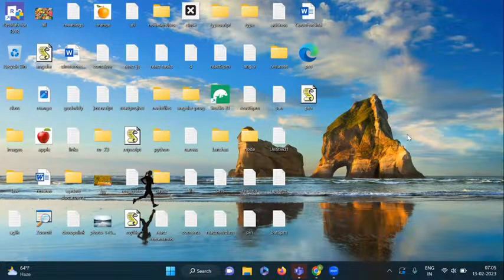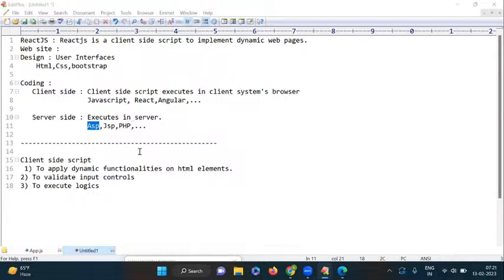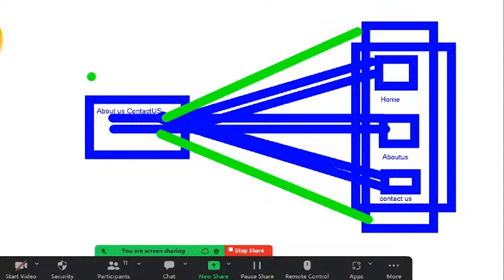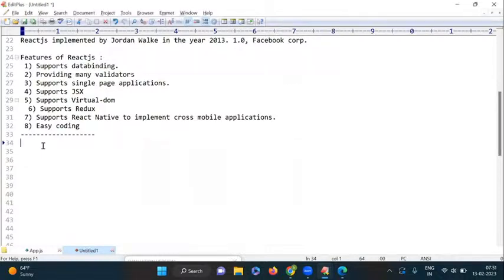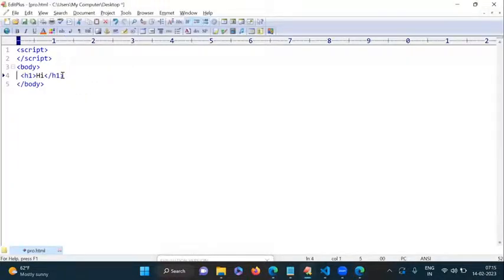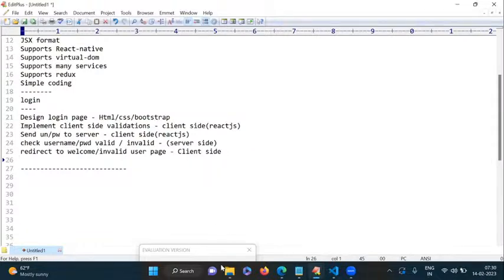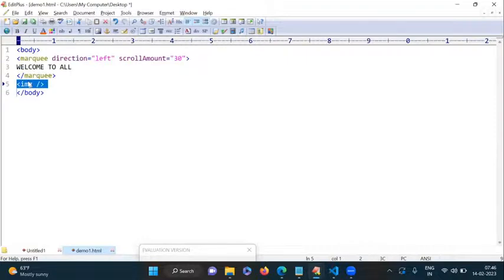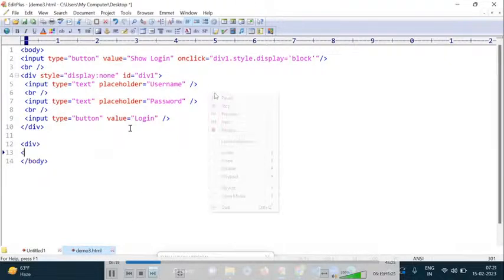REACT JS tutorials ___ by Mr. Swamy Naidu Sir